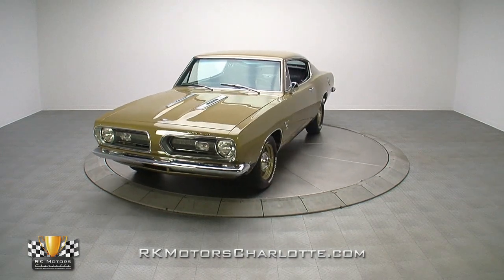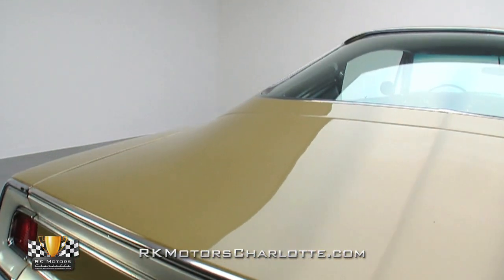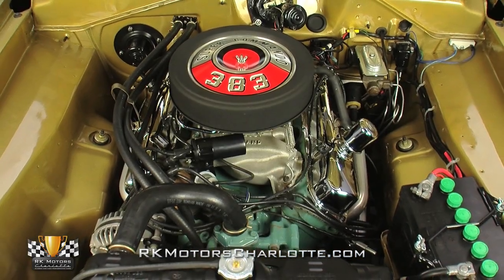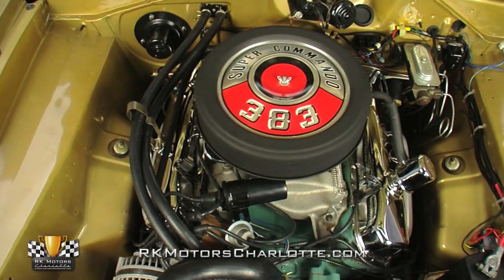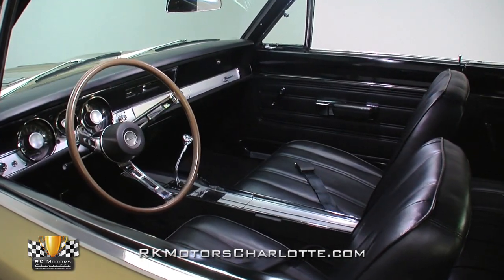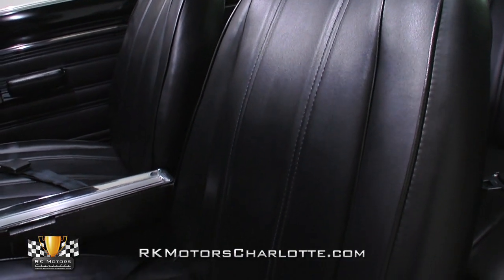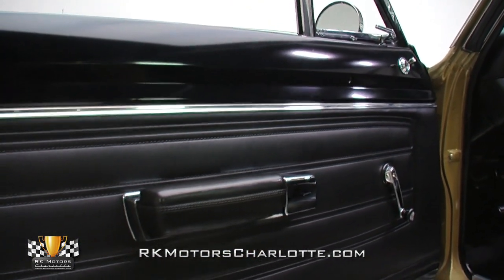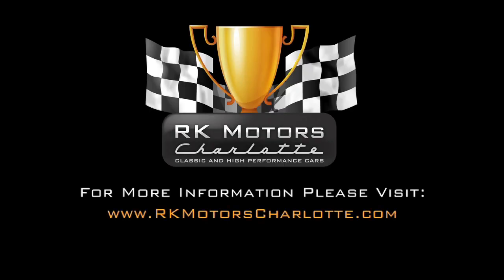133319 / 1968 Plymouth Barracuda Formula S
If you wanted the baddest fish on the street in 1968, a car like this killer Barracuda Formula S would've been the ideal purchase. Dressed in a low key color, with a 383 under the hood, this fully restored 55,128-actual mile A-body is the kind of big-motor-small-car situation that puts a smile on any gearhead's face. One of approximately 395 to have an automatic-backed 383, it also has the rarity factor.

The subject of a lengthy restoration, the Ember Gold paint shows well with a glossy surface free of any major blemishes. Underneath that paint, the body is arrow straight without a bad angle in sight. Panel fitment is above average and the car exudes the kind of quality you'd expect from a top notch build.

Ornamentation was kept minimal with only 383 S hood inserts and fender badges hinting that this car is more than a 318 grocery getter. The stainless trim is clean and dent free and the glasswork looks great for its age.

Pop the hood and you'll find a potent 383cid V8 conservatively rated at 300hp. While not the original block, it's the correct engine for the car and looks factory fresh thanks to some attention to detail on behalf of the builders. From the Mopar battery to the correct wiper motor, every piece appears authentic. The car starts easily and sounds great through cast iron exhaust manifolds and an OEM style dual exhaust system featuring Pypes mufflers.

Underneath the car, body matched floors serve as the backdrop to a rebuilt stock suspension consisting of torsion bars up front and parallel leafs out back. In the center, the original A727 Torqueflite three-speed automatic shifts with authority, channeling power down to the 8 3/4-inch differential. Steering is manual as is braking which utilizes discs up front and drums in the rear. A set of body-matched steel wheels wrapped in BFG Radial T/A's finish off the cars no B.S. look.

Open the doors and a restored black vinyl interior awaits. Despite its compact classification, the Barracuda is a surprisingly comfortable place to spend time. The black bucket seats not only look great but provide the kind of support that makes long drives bearable. From the carpet to the headliner, nearly everything looks showroom fresh.

Regardless if you're into rare Mopars, sleepers, or just engine bays stuffed with big motors, this '68 Barracuda Formula S has something to offer nearly every enthusiast. If you're ready to hit the streets in one of the unspoken heroes of the pony car world, don't miss the chance to make this A-body yours. for more information!